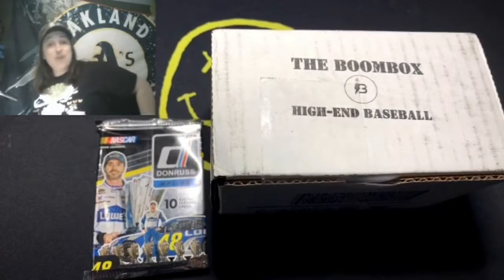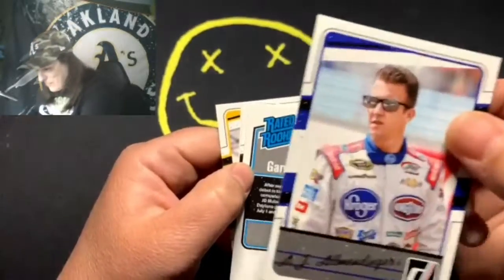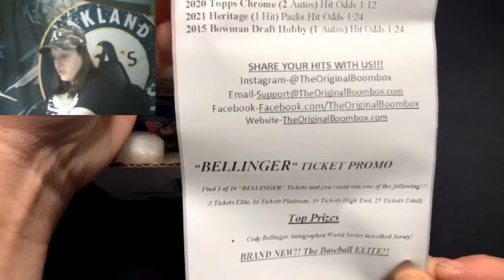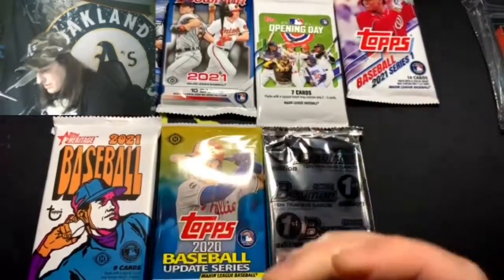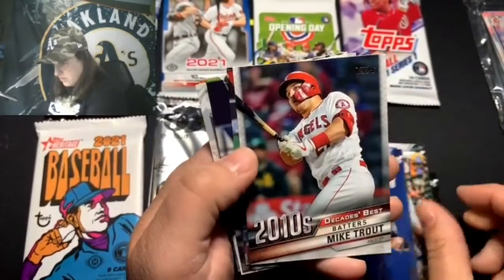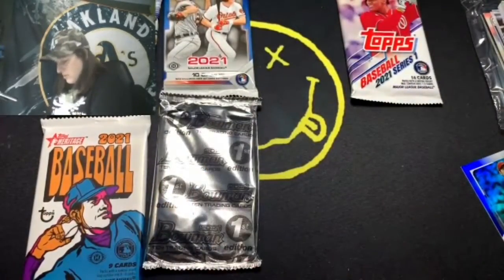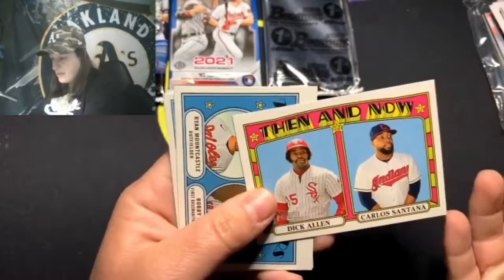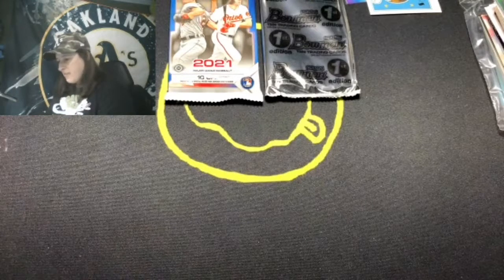May Boombox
The May BOOMBOX is HERE! Baseball card subscription box rip!